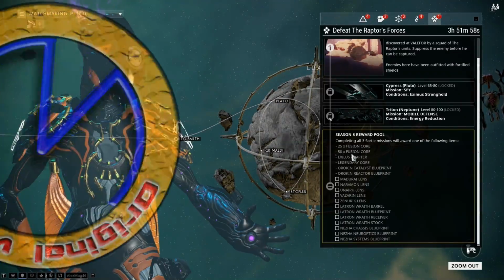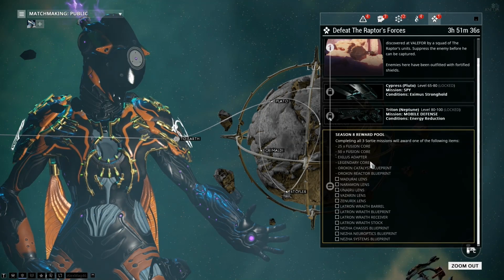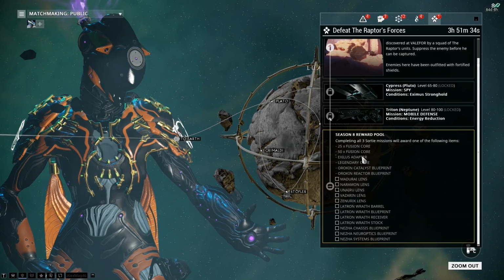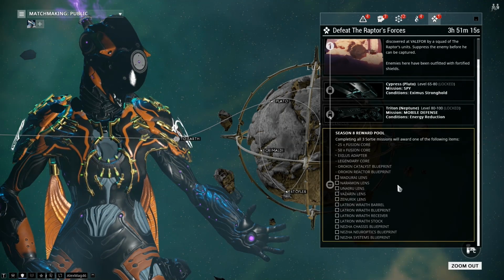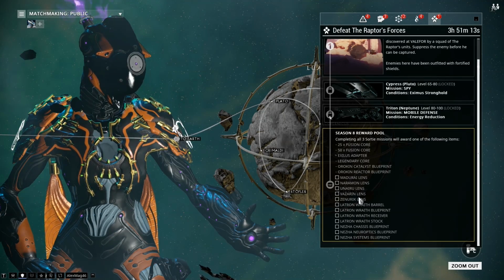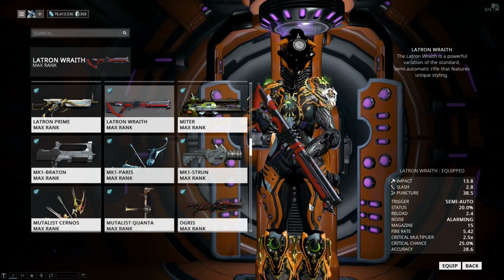Warframe - Sortie Season 8 =Latron Wraith=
Season 8 of the sorties is now LIVE!

Meaning the latron wraith is now avalable to build!

Yes, i did say the braton vandal "MAY" be returning, it was talked about during the prime time livestream and a poll was put up for people to say if they want to see it come back or not.